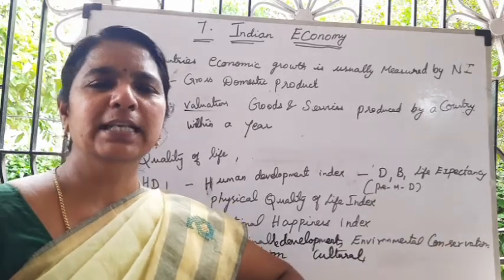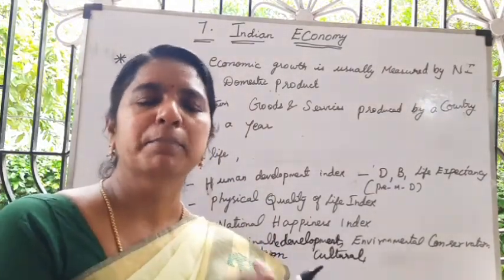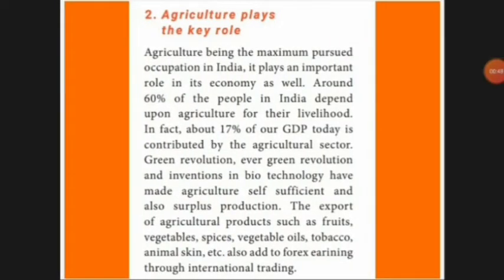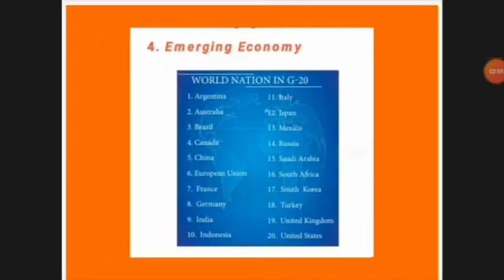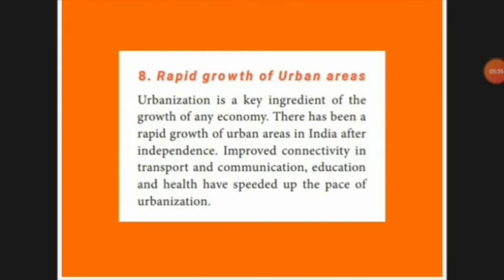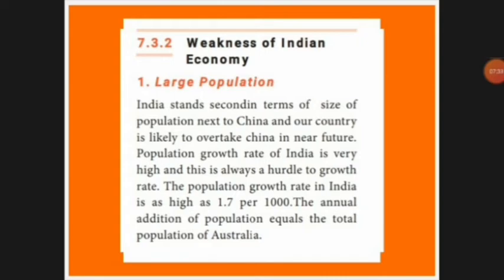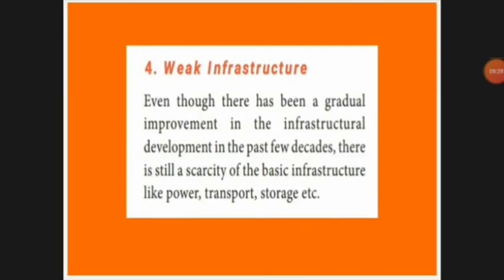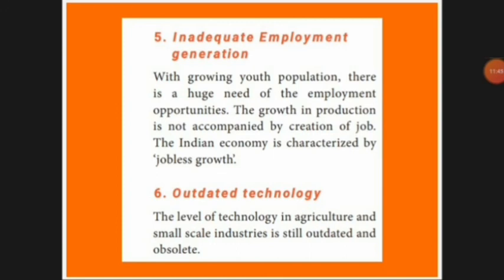11th Std | Economics | Indian Economy | Part -1 | Features of Indian Economy